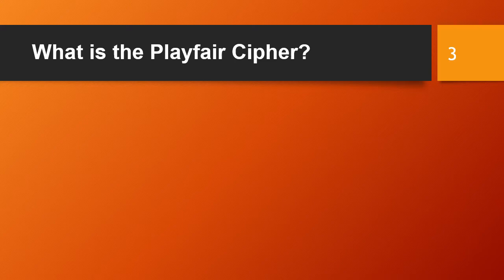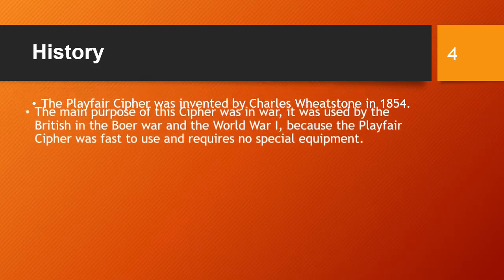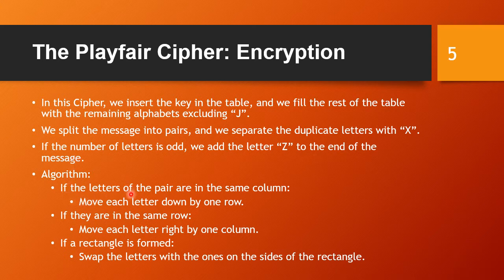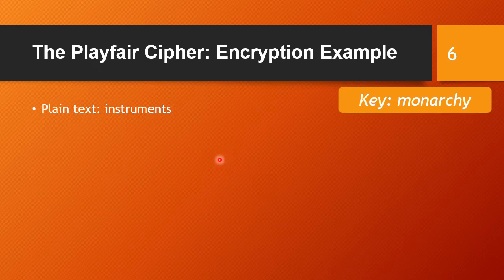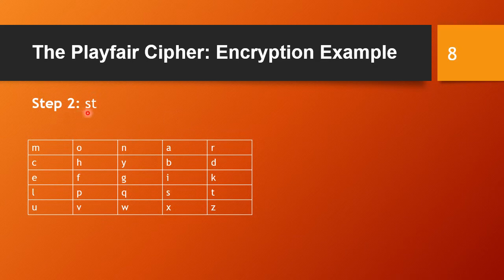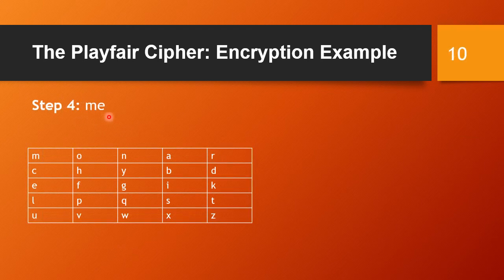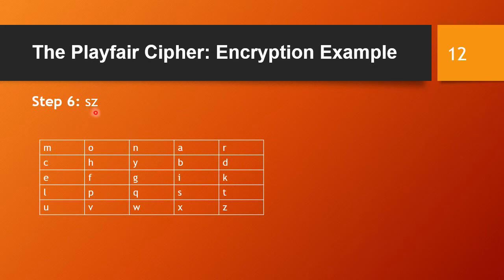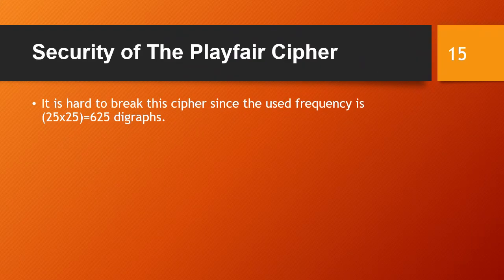The Playfair Cipher - By Mr. Hadi Al Mubashir and Mr. Mahmoud Saadeh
The presentation was created as part of the course "Cryptography and Information Security" by Computer Engineering students Mr. Hadi Al Mubashir and Mr. Mahmoud Saadeh at Beirut Arab University.